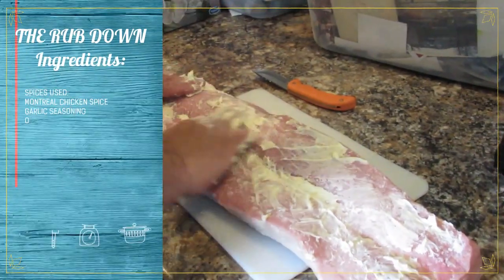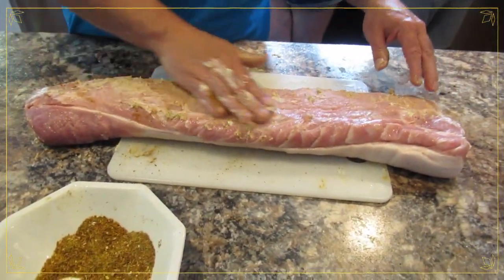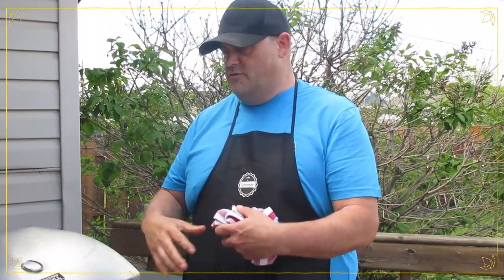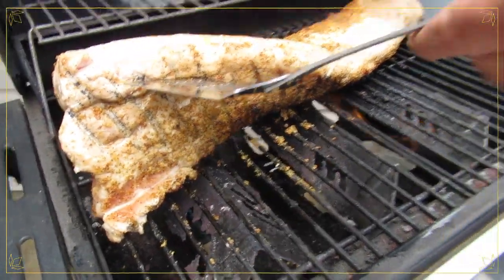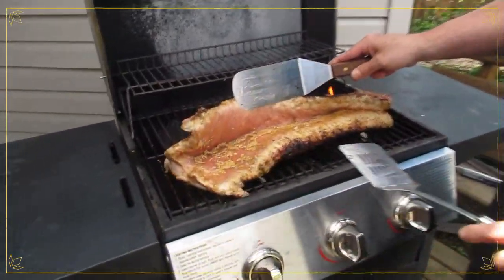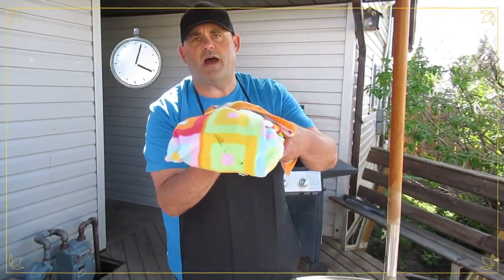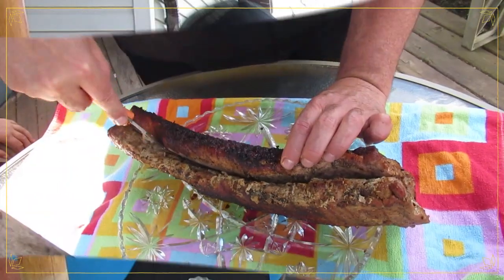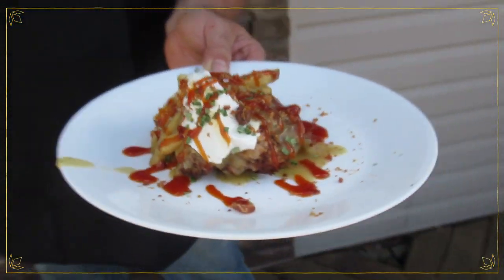BBQ Pork Loin topped with Poutine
Beautiful BBQ Pork Loin with a topped with poutine,
aka THE BIG MUR